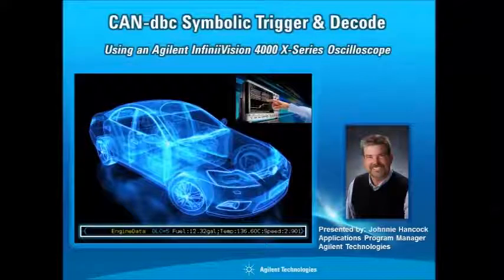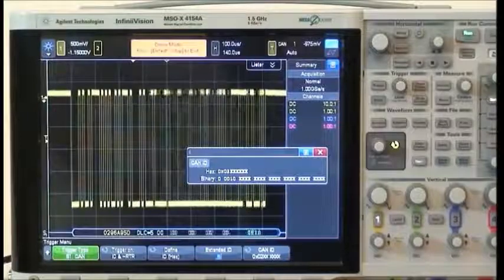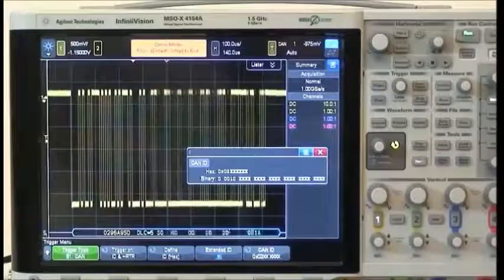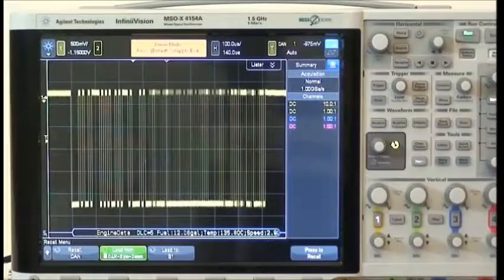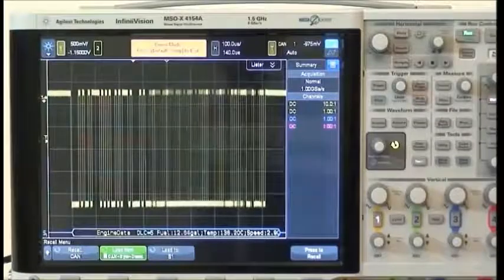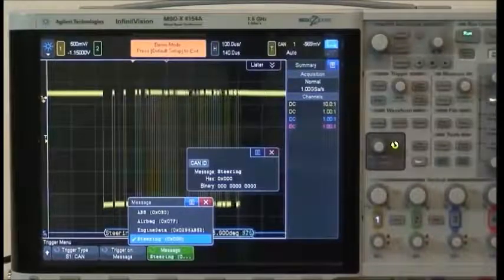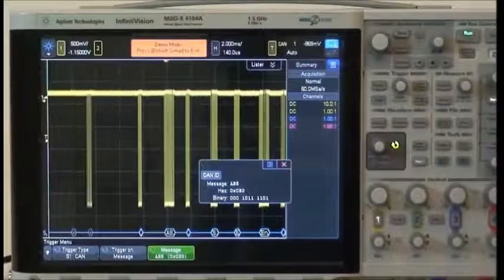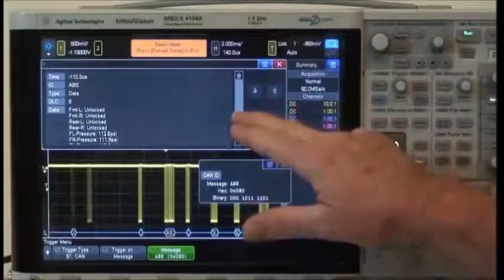CAN-dbc Symbolic Trigger and Decode using an Keysight 4000 X-Series Oscilloscope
CAN-dbc Symbolic Trigger and Decode using a Keysight 4000 X-Series Oscilloscope

Keysight offers a broad range of automotive serial bus applications in both the InfiniiVision and Infiniium oscilloscope families, including protocol decode/trigger, eye-diagram mask testing, and physical layer compliance test packages.

for more information and application notes.